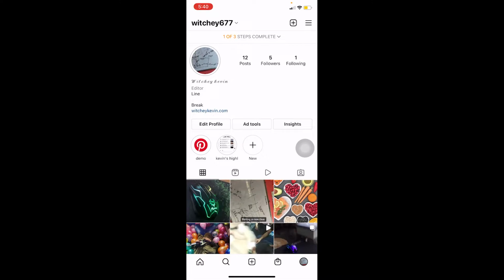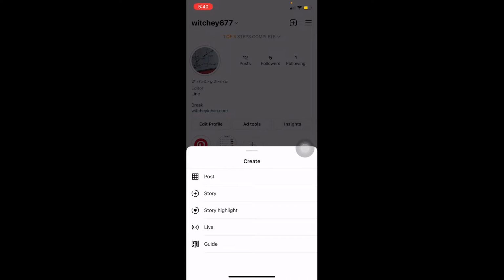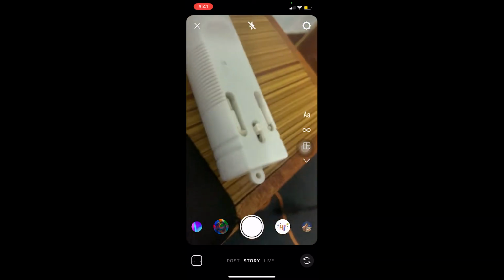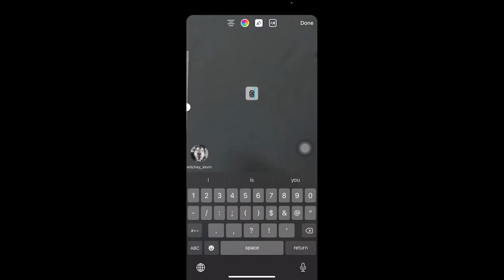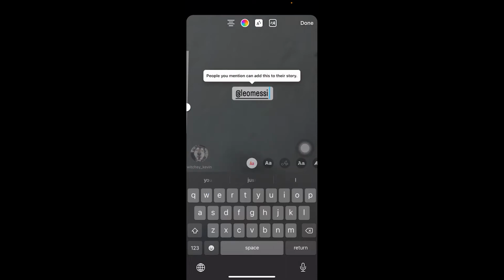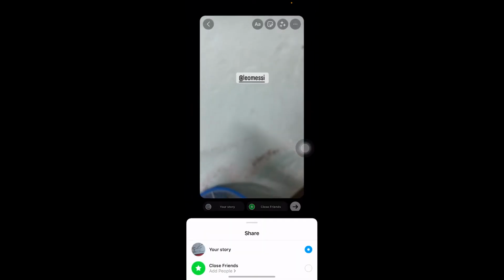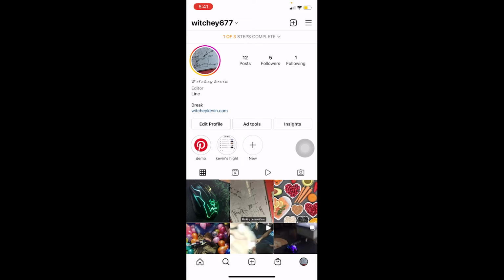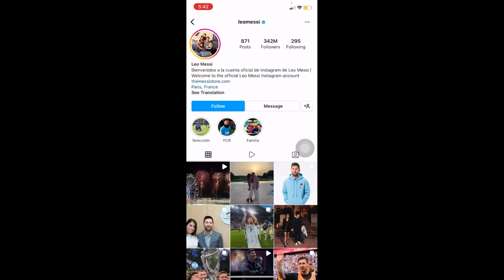How To Tag Someone On Instagram Story (Quick & Easy!)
Learn how to tag users on instagram.
This video walks you through the step by step process of how to tag on instagram. Watch the video till the end and learn the steps in detail.